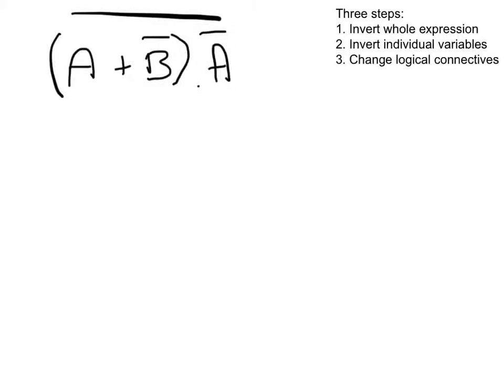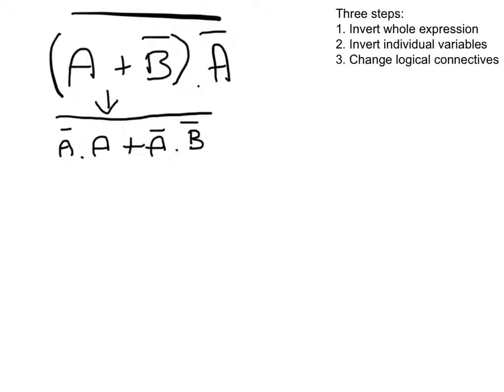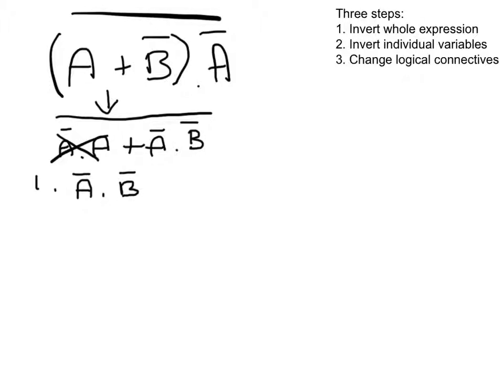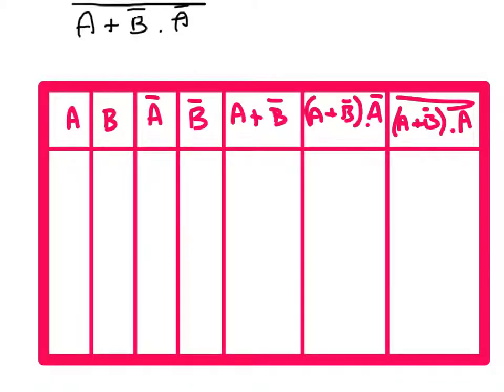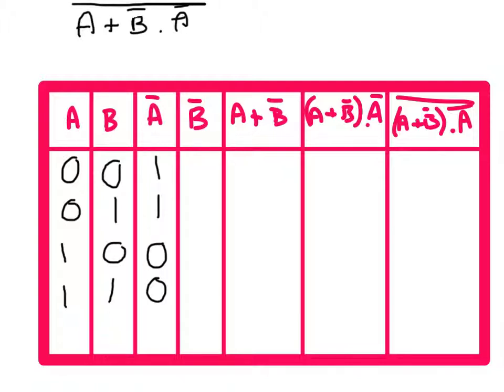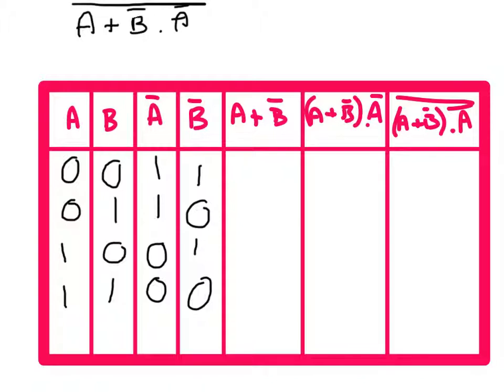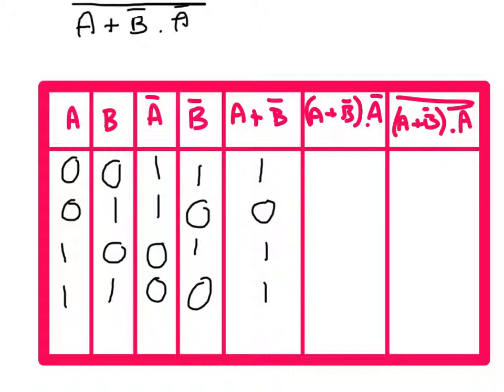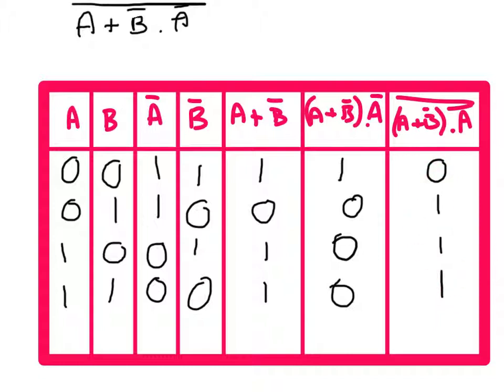Simplifying a logical expression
simplifying a logical expression using De Morgan's laws and checking with a truth table